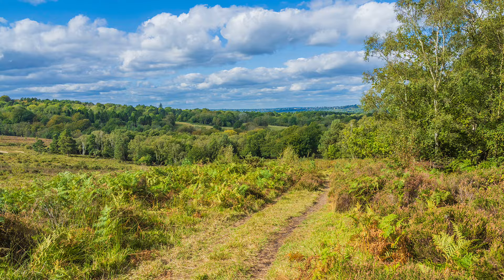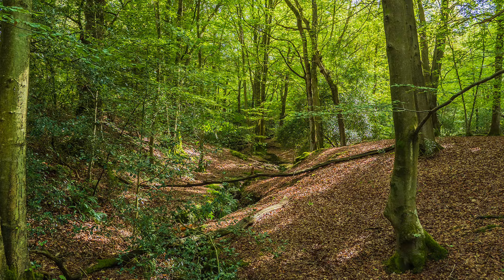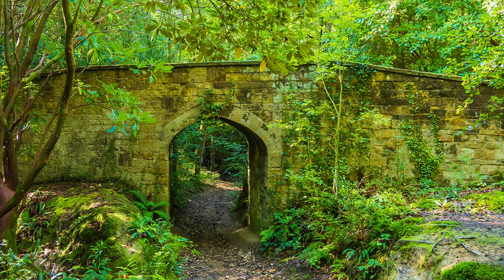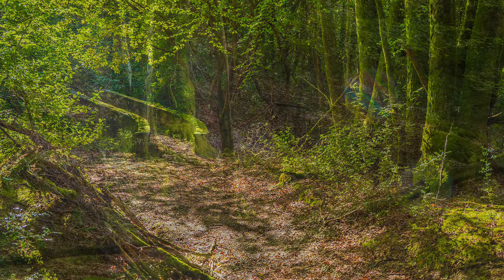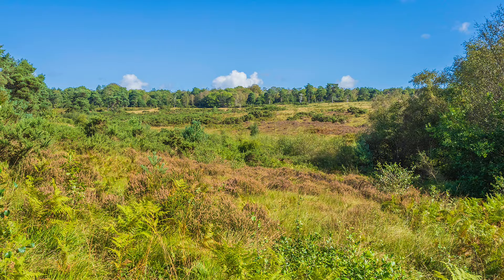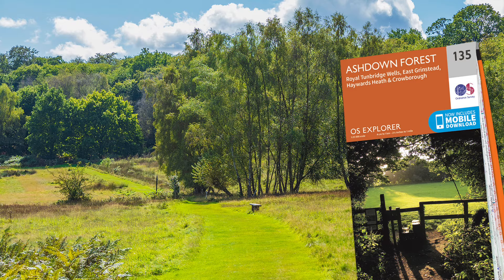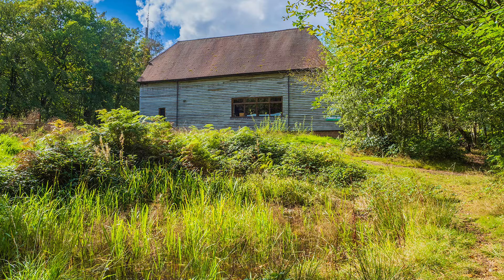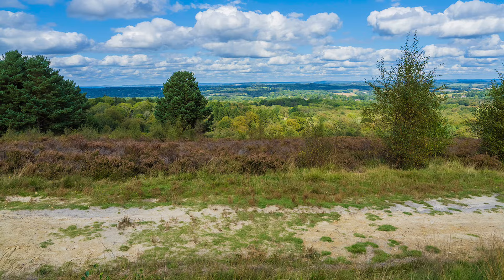Olympus Photowalk with Derek 42 Ashdown Forest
A stroll through an ancient landscape on a sunny September day dealing with high contrast in woodland.